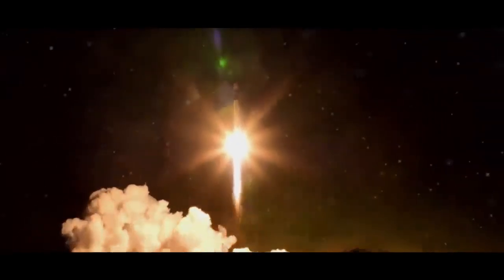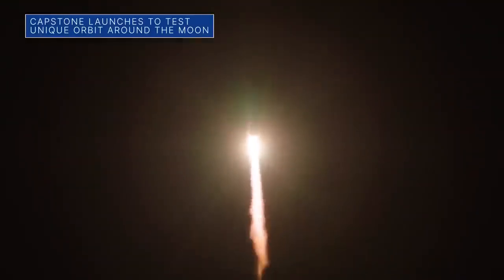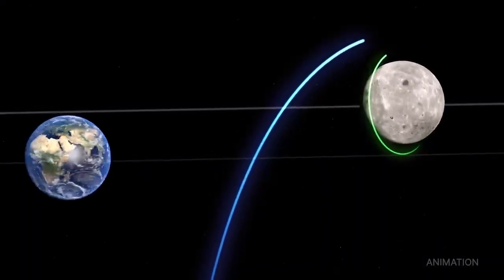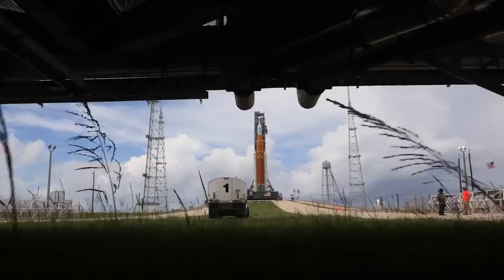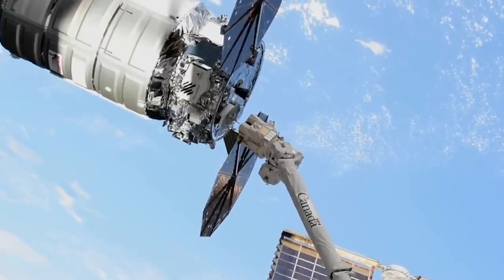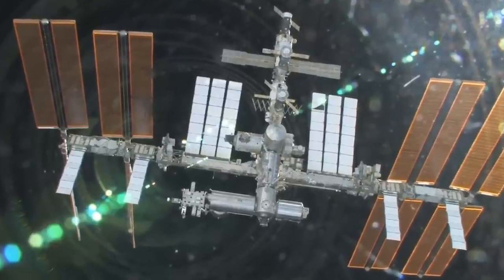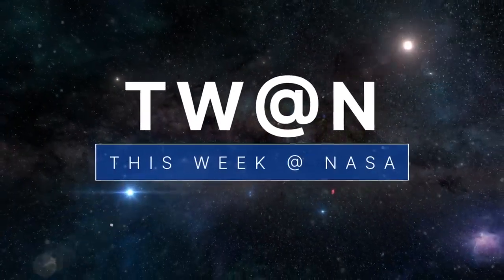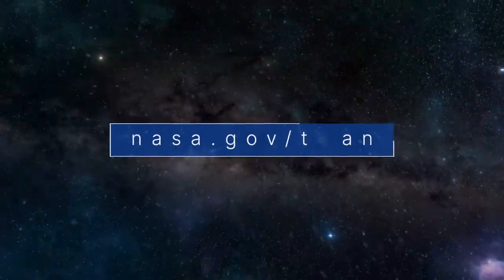Launching a New Mission Around the Moon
Launching a new mission around the Moon, preparing the Space Launch System for its first flight, and undocking a resupply spacecraft from the space station … a few of the stories to tell you about – This Week at NASA!

Producer: Lacey Young
Editor: Shane Apple
Narration: Kevin Cabral
Credit: NASA